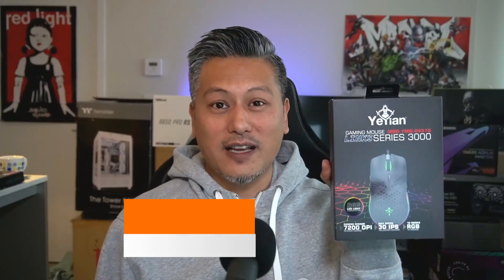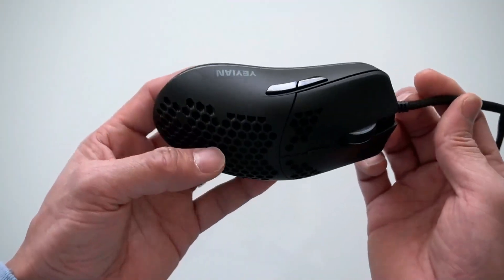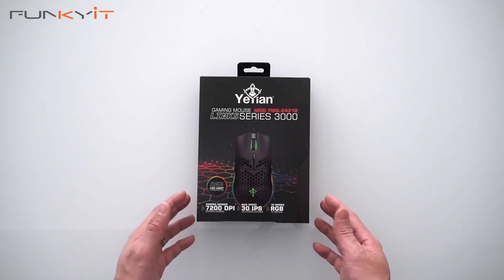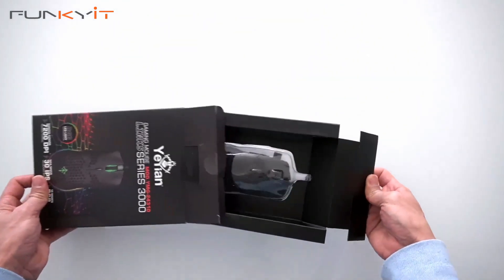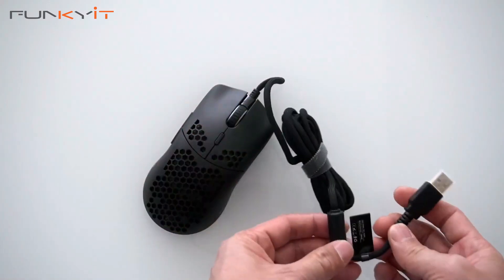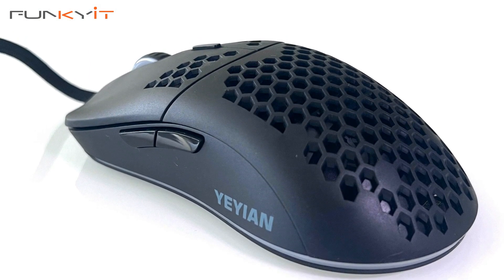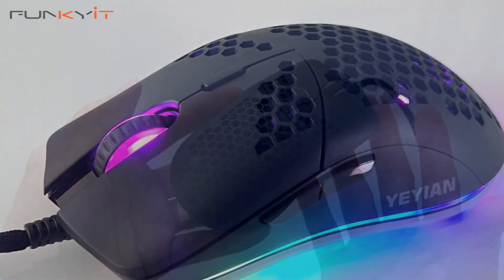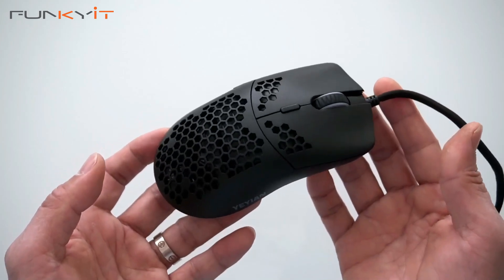Affordable RGB Gaming Mouse for $39.99 - Yeyian Link Series 3000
Today, we’ll be taking a quick look at the Yeyian Link Series 3000 RGB Gaming Mouse. This gaming mouse weighs only 69g and features an ergonomic and lightweight design with a resolution of up 7,200 dpi. It’s compatible Windows XP, Vista, 7, 8, 10, 11 and comes with an optical sensor (Laser Pixart PAW 3212DM) and 7 programmable buttons. The Huano switches offers a durability of up to 10,000,000 clicks.

Other features include 10-mode RGB lighting, a 1.7m braided USB cable and a polling rate switch.

You can buy the Yeyian Link Series 3000 Gaming Mouse for around USD $39 from Amazon which I think is an absolute bargain.